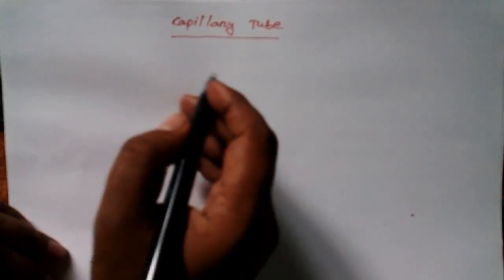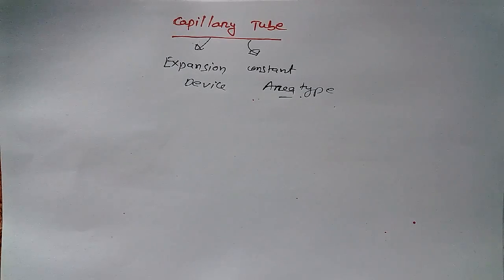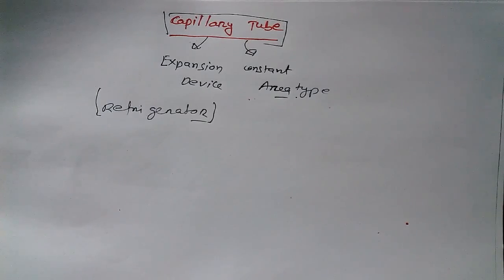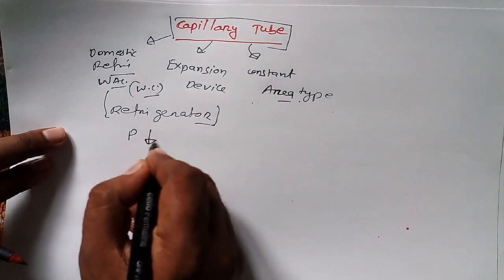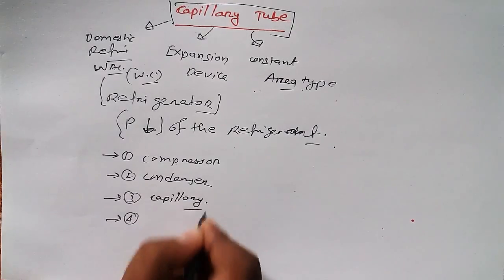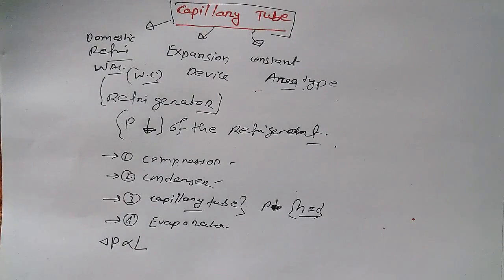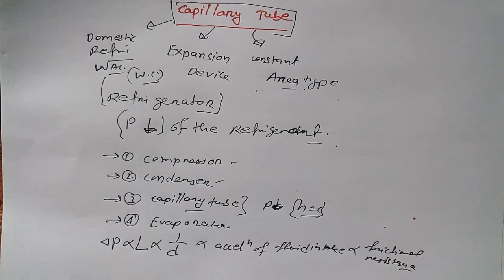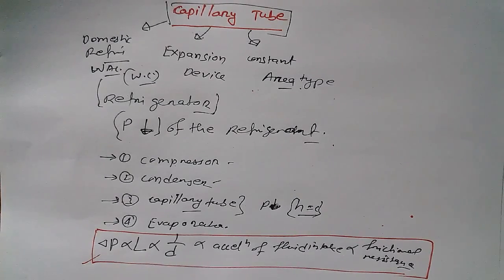Capillary Tube Concept RAC Tutorial- 10